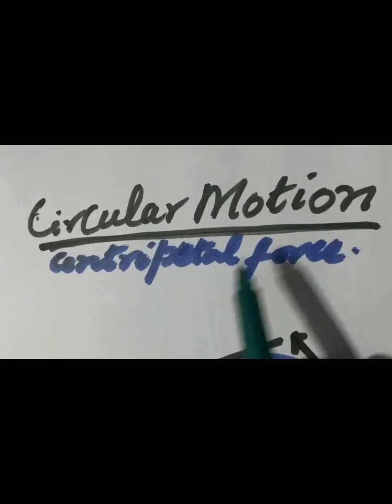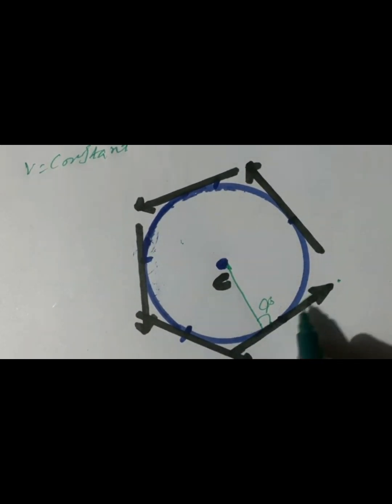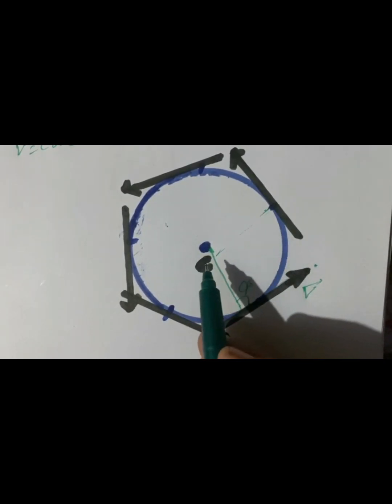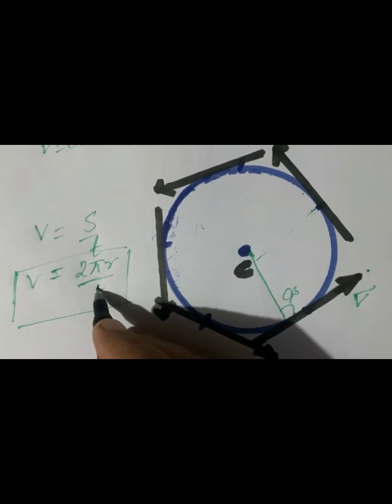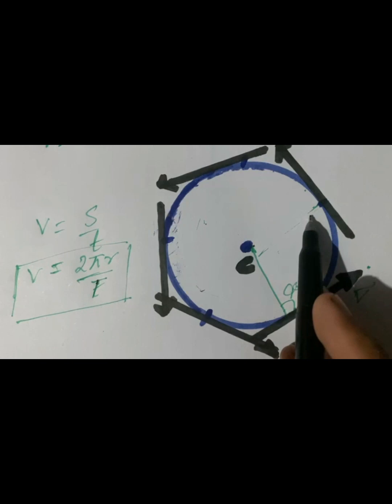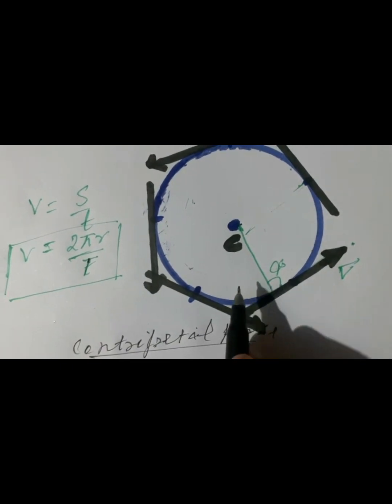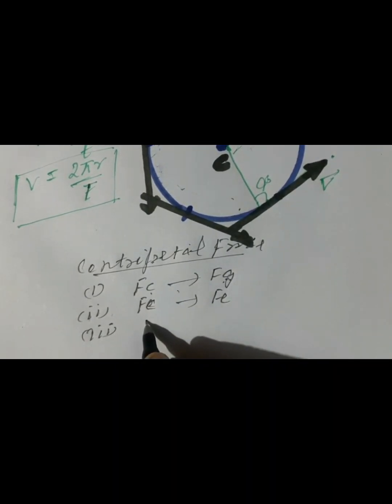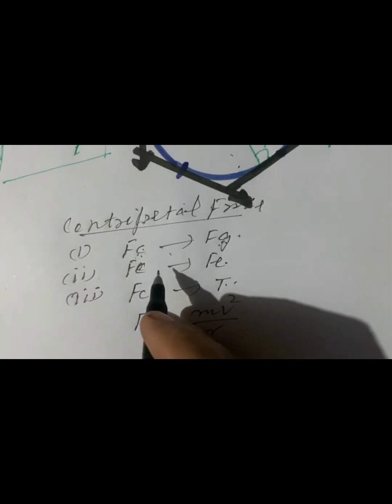CIRCULAR MOTION |CENTRIPETAL FORCE PHYSICS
Physics CIRCULAR MOTION |CENTRIPETAL FORCE PHYSICS